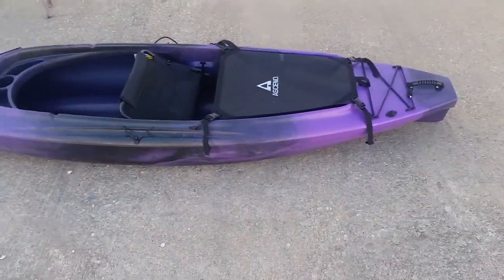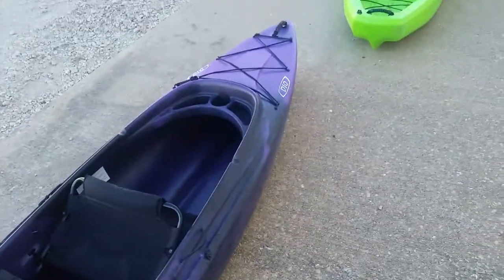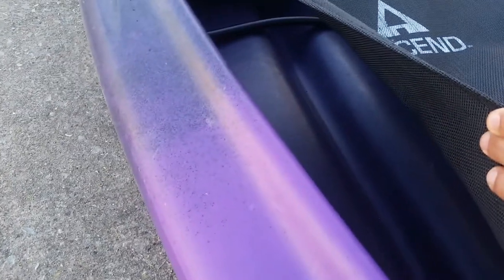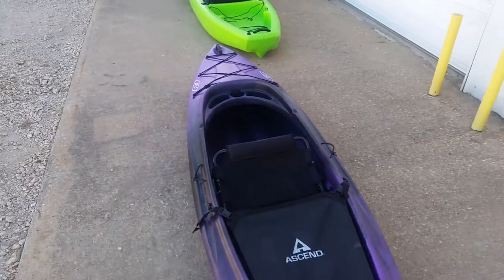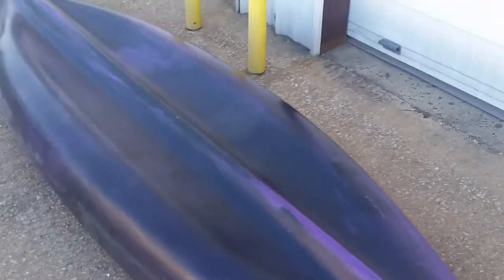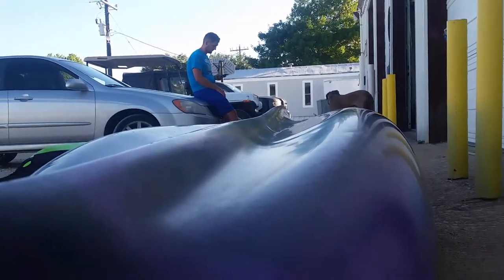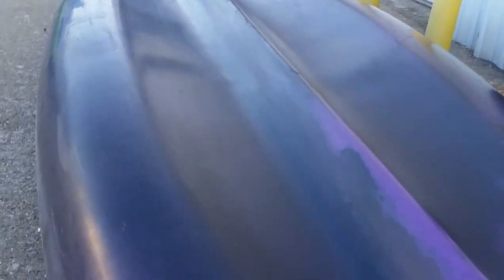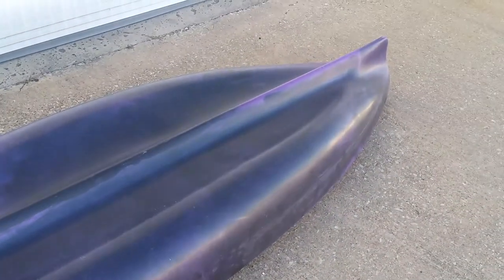Ascend D10 Kayak Review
Here is the second Ascend brand kayak that I've gotten to review, I think this is also a very handsome, and its captain doesnt seem to have any trouble getting around in it. FInd it below...